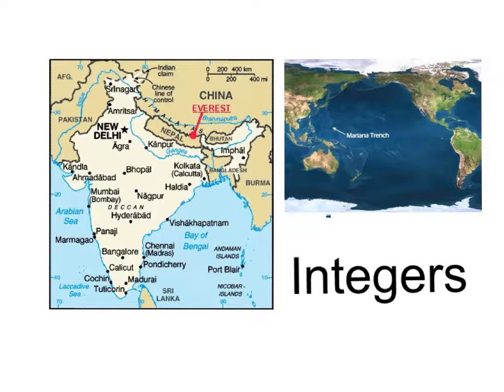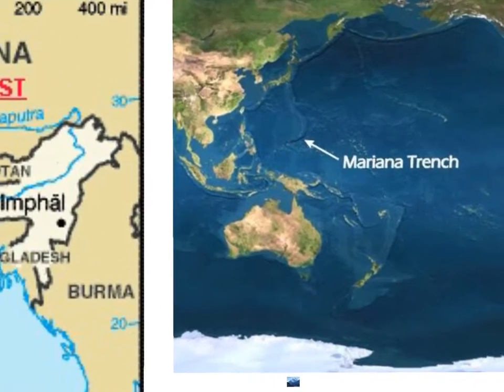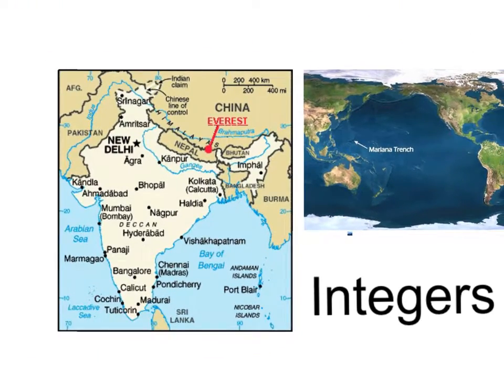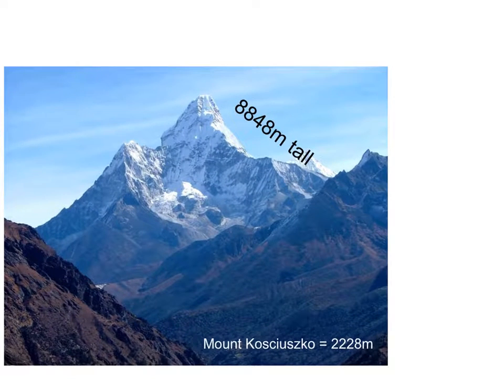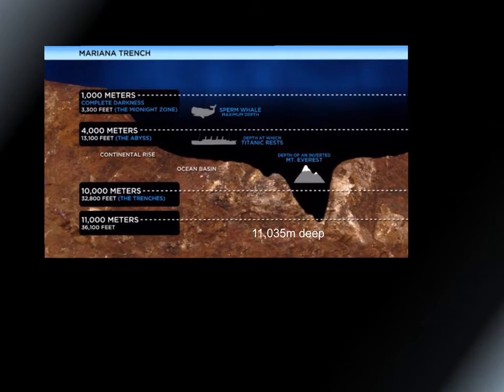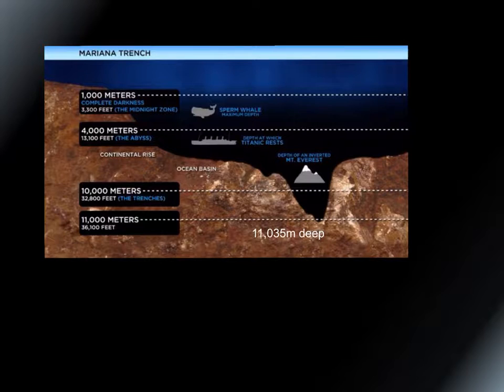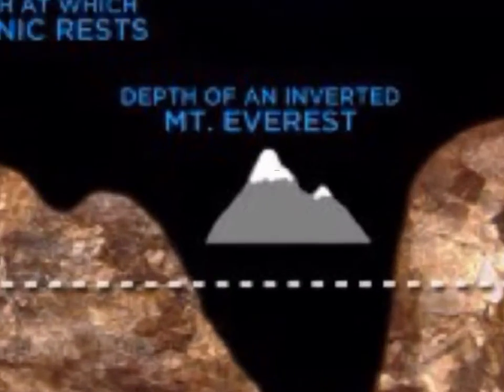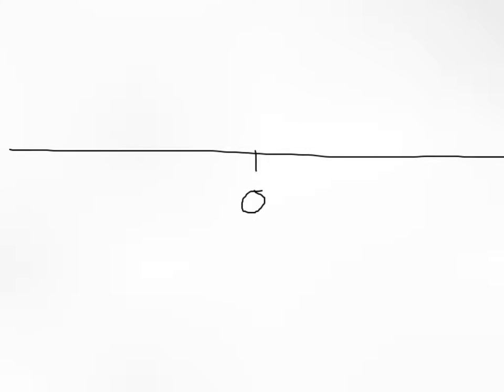Integer Lesson, Narration